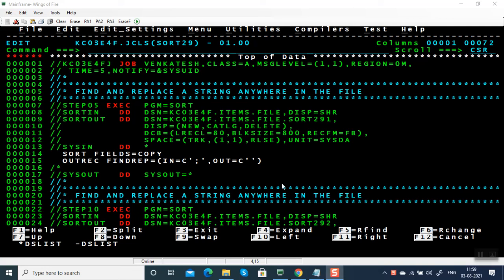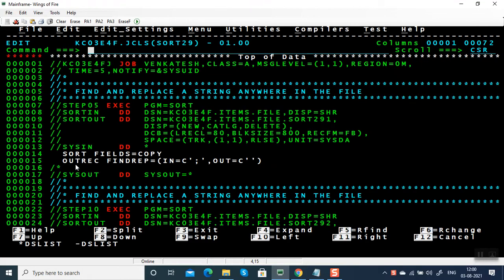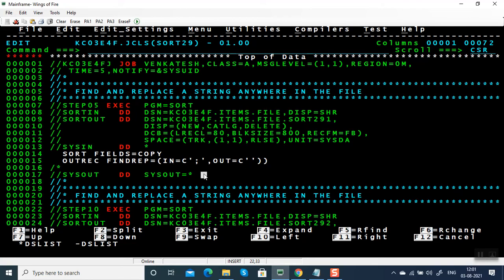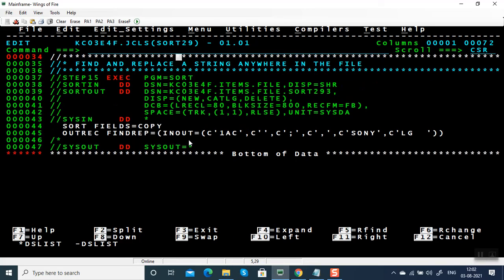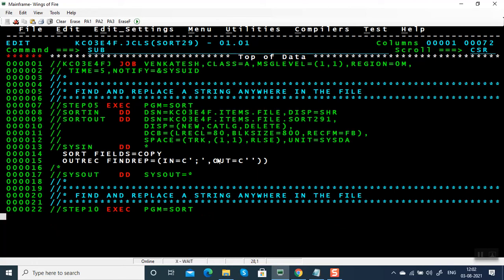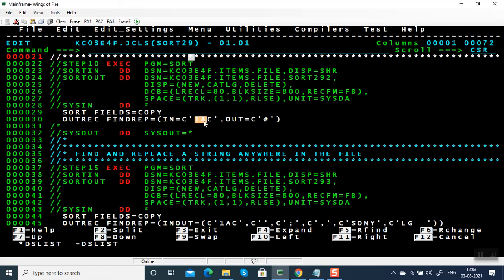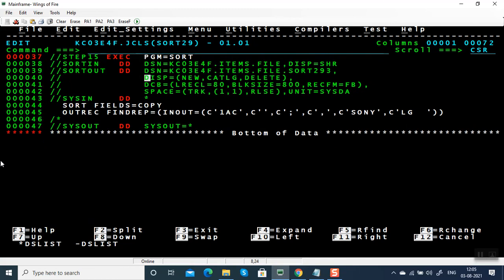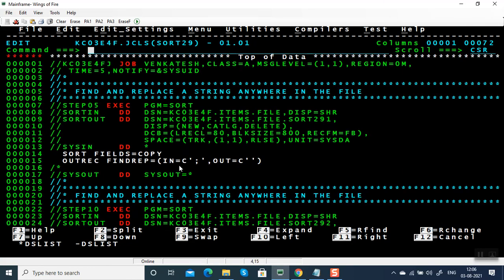Find and Replace a String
Find and Replace a String in SORT

Find a string and replace one or more strings present anywhere in the file. Replace with same length string or smaller or larger string.